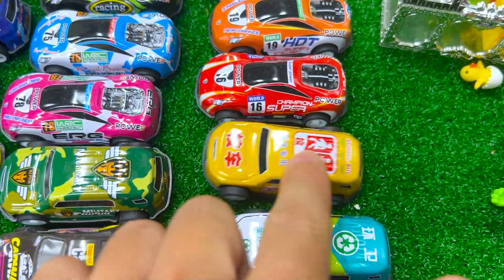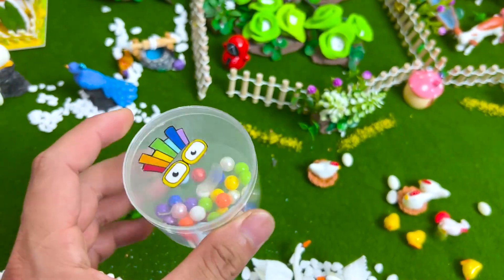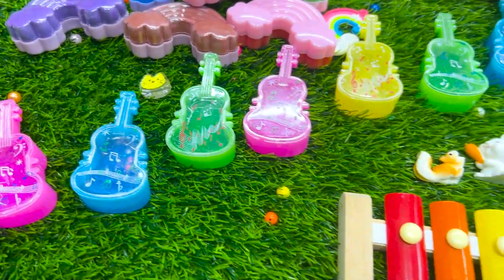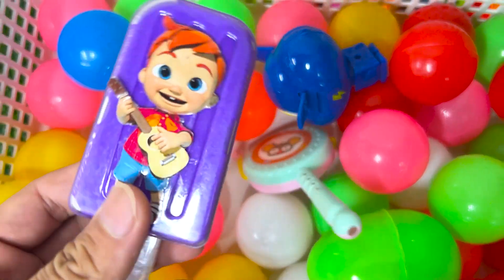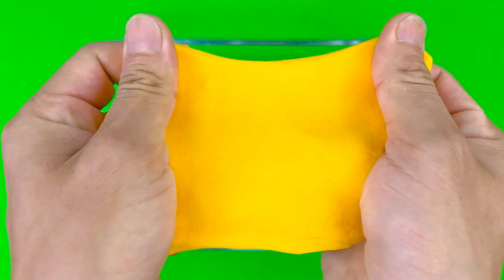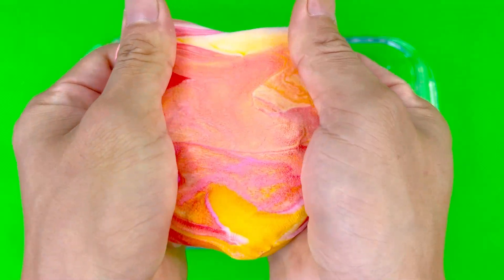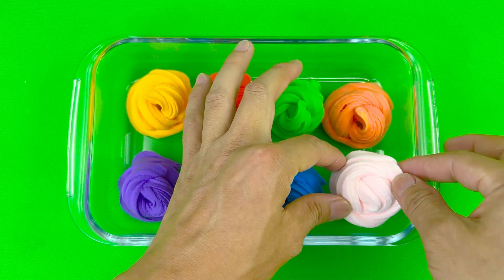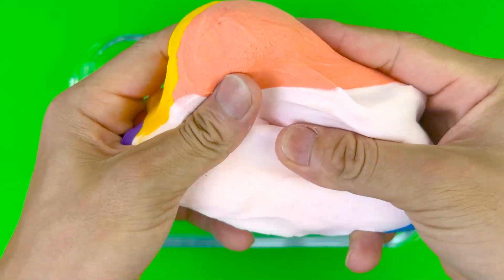Looking For Cocomelon Slime With Rainbow Ice Cream Clay - Satisfying Slime ASRM